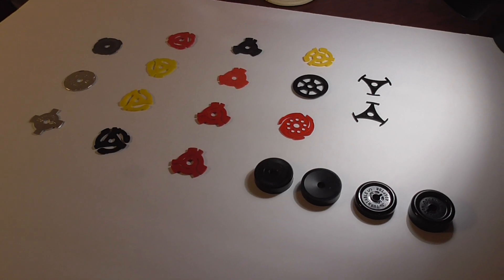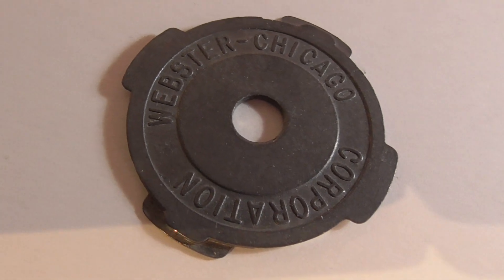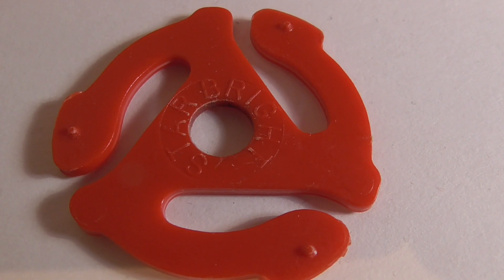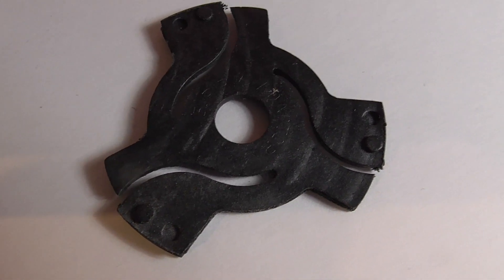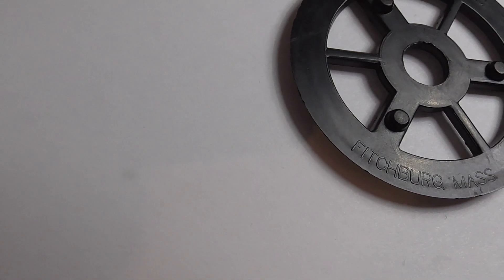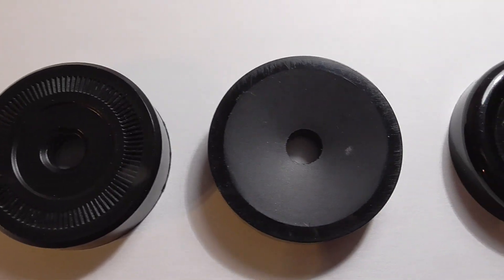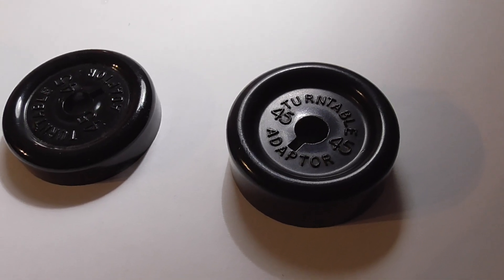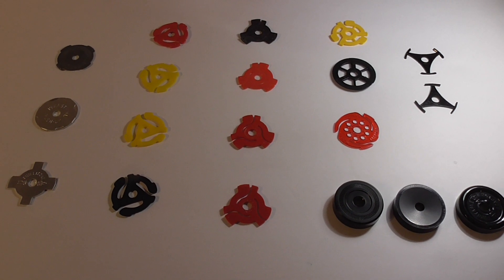45 RPM Record Adaptors--Gems No. 208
GOT ADAPTORS ?